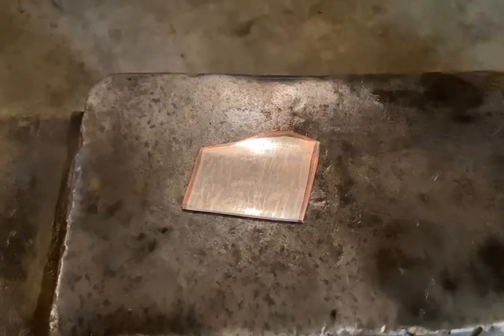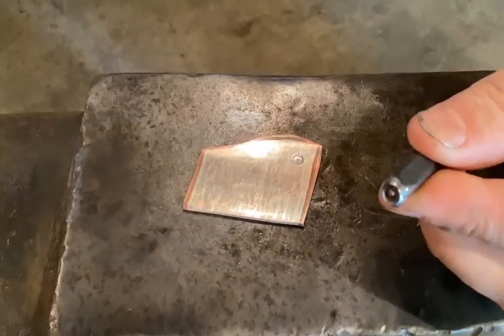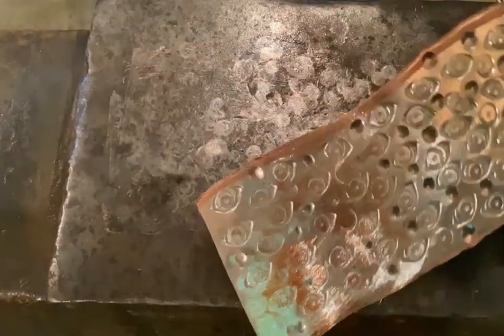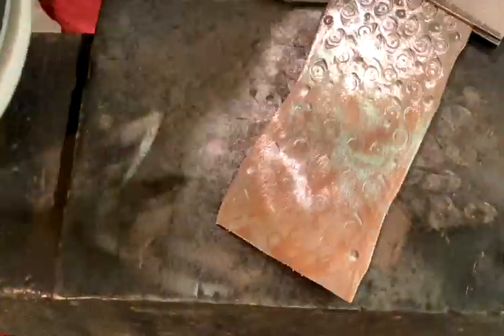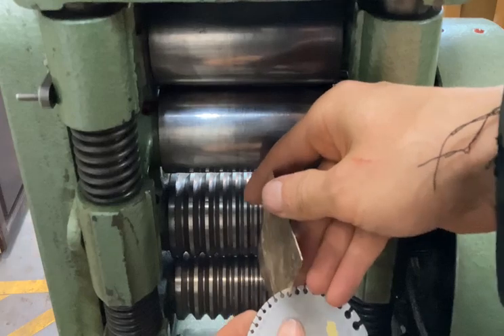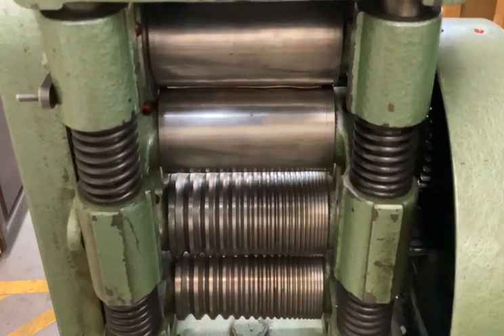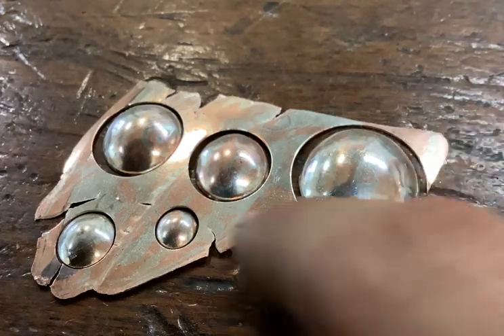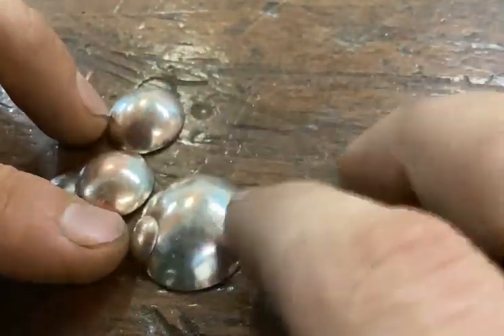Mokume Gane: Patterning & Testing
Test the strength of diffusion bonding in a mokume billet  made of copper and sterling silver.
Text References:
Ian Ferguson Mokume Gane
Steve Midgett's Mokume Gane a comprehensive study

Thank you Steve Midgett for publishing your work online for everyone to experience: